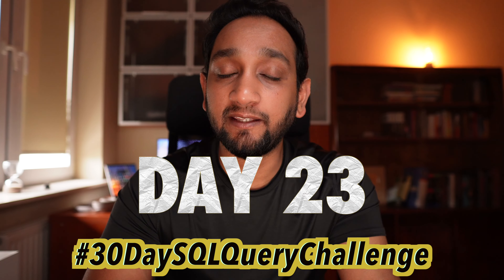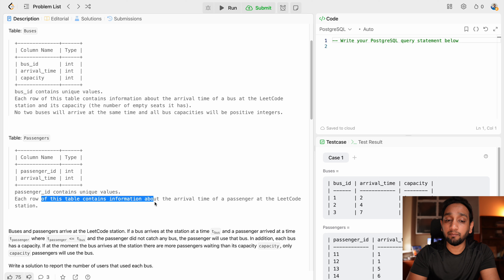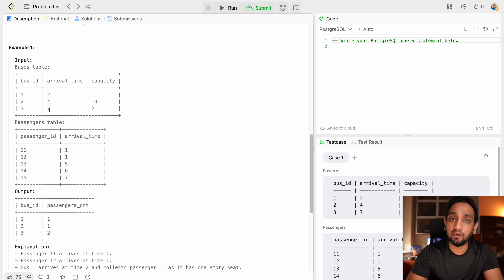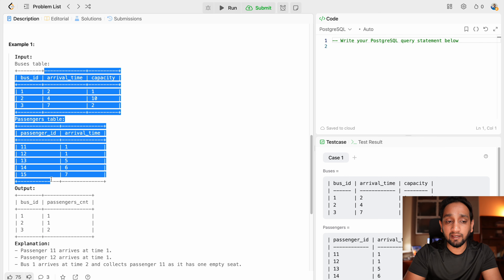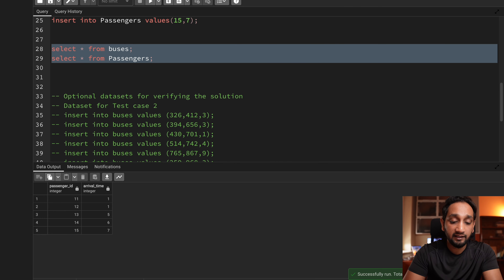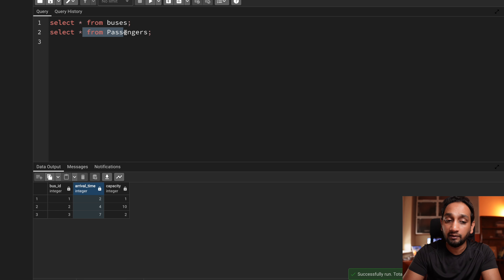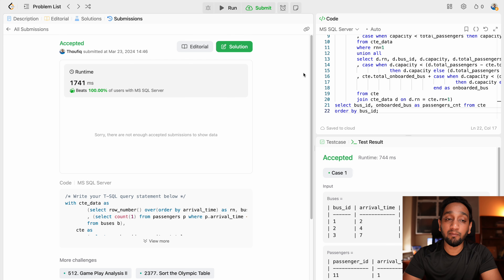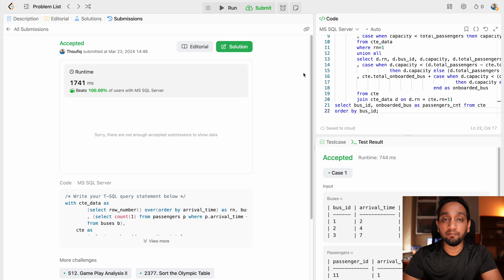LEETCODE - Passenger Bus Problem - SQL Interview Query 23| SQL Problem Level "HARD"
30DaySQLQueryChallenge is a series of 30 videos covering 30 SQL Interview Queries. This is the 23rd video in this series. This video series aims to provide 30 SQL Queries that can be asked during SQL Interviews. I will explain how to solve and address such SQL queries during interviews in these videos.

Let's follow the below routine to make the best use of it:
1. Watch the YouTube video (first half) to understand the problem statement.

2. Go to my discord server (link below), download the dataset for each problem, and try solving it yourself.

3. Share your solution on Discord and discuss different solutions and issues on my Discord server.

4. Watch the second half of my YouTube video to find my solution to the problem.

5. Share it with your contacts and spread the knowledge.

Timeline:
00:00 Intro
00:10 Understanding Problem Statement
04:58 Solution to the SQL Problem